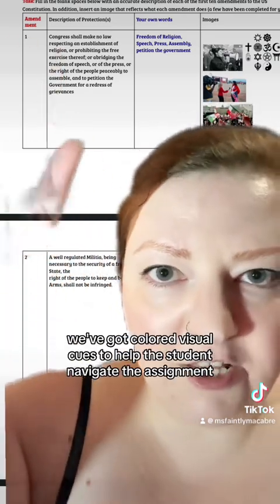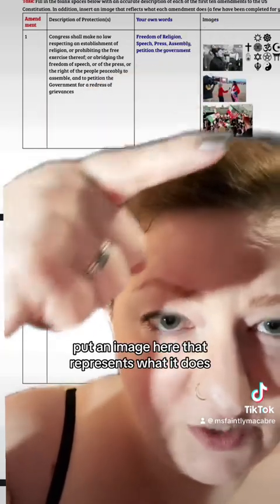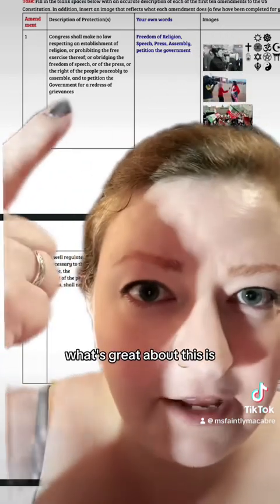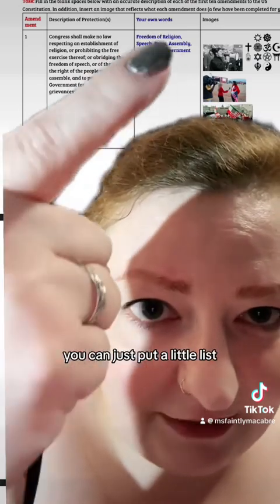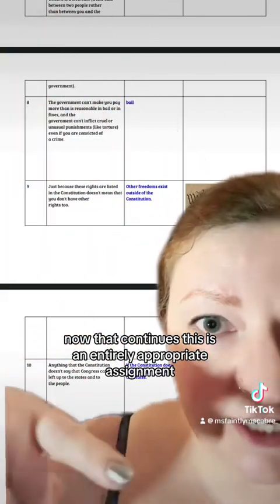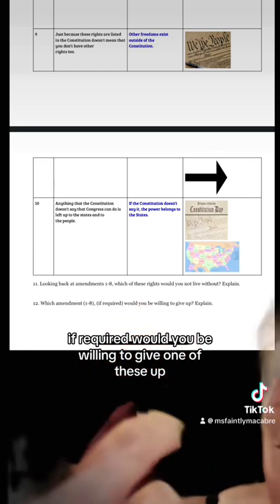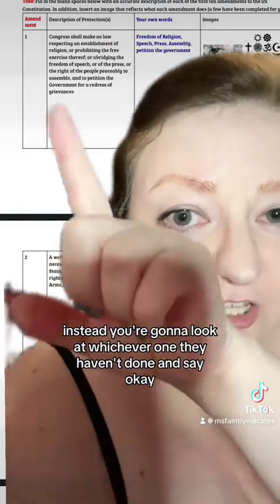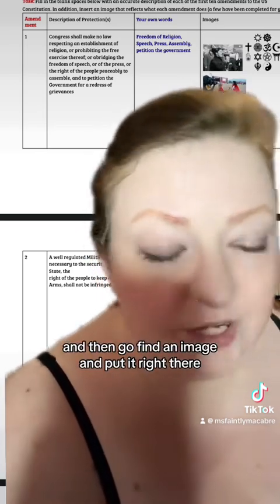Ep. 2: Teaching My Kid’s Teacher How to Use IEP Accommodations Using His Real Homework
Let’s talk about some of the things teachers get right and what they miss when they create assignments for students with dyspraxia! Because most teachers have never heard of dyspraxia, even though it affects 1 in 10 students.

Known as “The Bureaucromancer” for her ability to navigate complex bureaucracies and get things done,  Meredith Hutchison Hartley (CQIA) is a passionate disability educator and advocate.

Combining a 22-year career as a quality management & process improvement professional with her experience living with physical, traumatic, and learning disabilities puts Mer in a unique position to help others understand disability and neurodivergence with fresh eyes. It’s perspective earned from over four decades of advocating for herself and her disabled children, spouse, family members, coworkers, friends, and clients  — at home, at school, in doctor’s offices, and workplaces ranging from corporate offices to the factory floor. She is recognized by educators, medical humanities experts, and medical professionals as an authority on disability, self-advocacy, educational and workplace accommodations, and navigating difficult systems. Currently, her research is focused on generational trauma and disability, including how modern diagnosis of recently identified disorders affects families with multigenerational medical trauma (1760s-present)

Meredith is a survivor of HELLP Syndrome and PTSD, and lives with Ehlers-Danlos Syndrome, Mast Cell Activation Syndrome, hyperadrenergic and hypovolemic Postural Orthostatic Tachycardia Syndrome, and multiple neurodivergences. She lives in Washington State with her blacksmith husband, two sons, three dogs, and several thousand books.